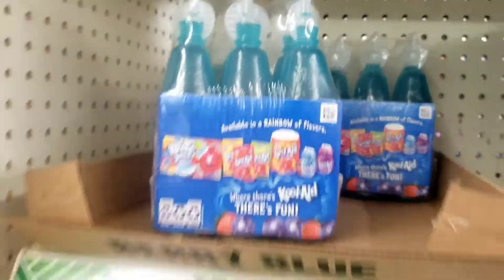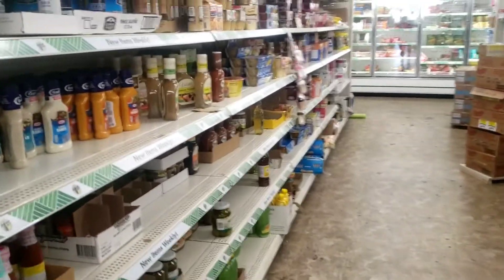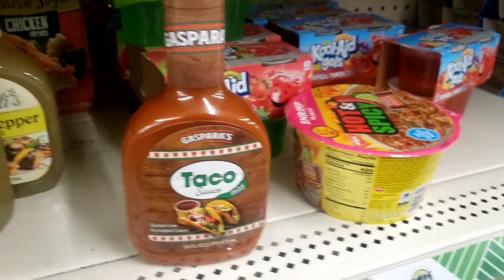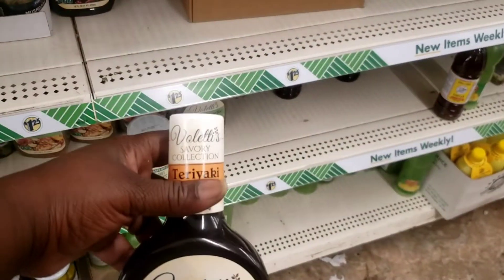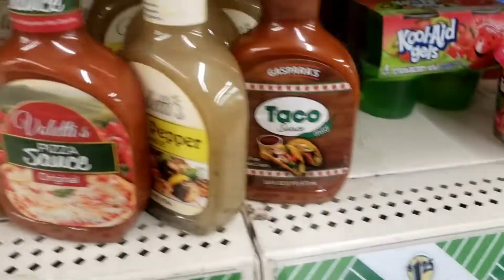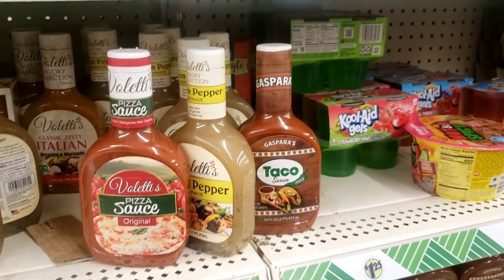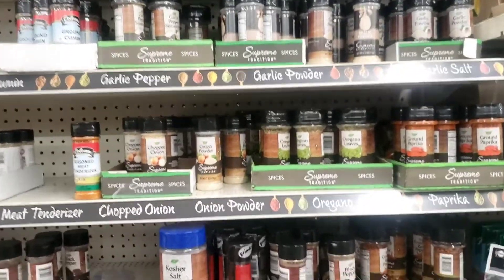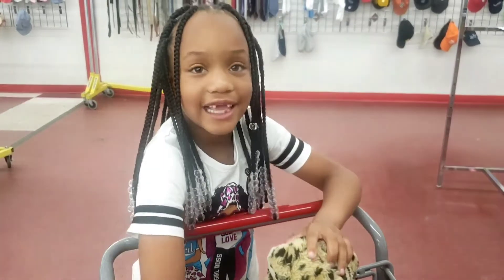Dollar Tree haul 🤗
&  If you are new here. please Think About   Subscribeing  Because its free I would  love to have &   see you  & your lovely comments on My treasures  Search.
If u would like to send us friend mail
ispyqueens
P.o1853
Niagara Falls ny
14302